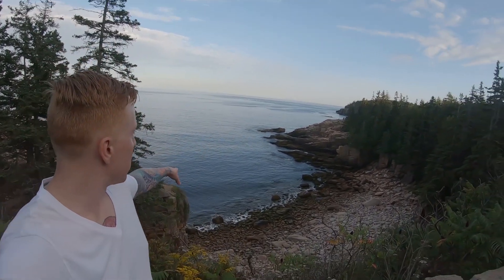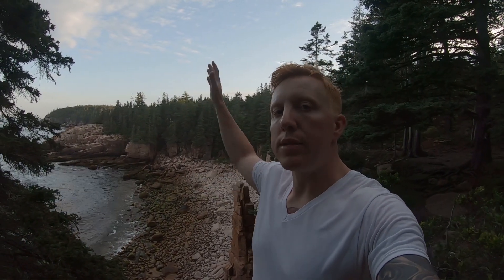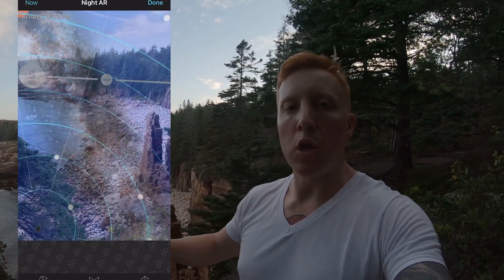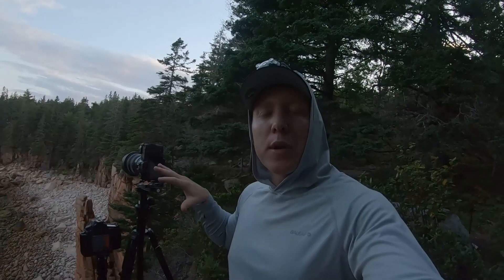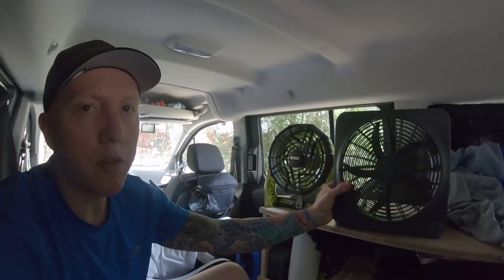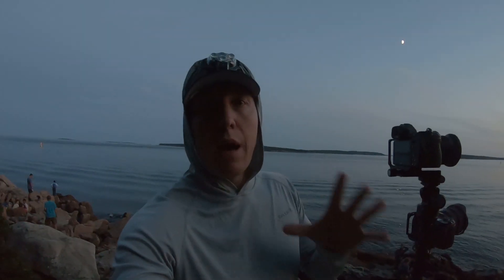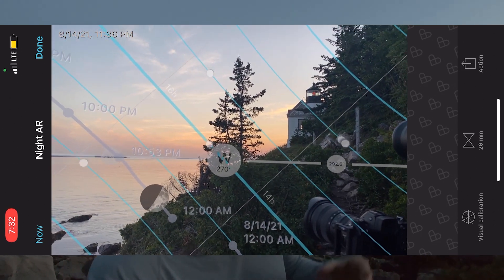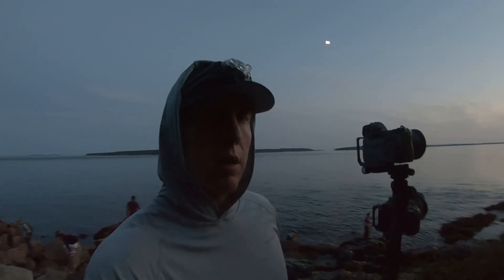VLOG S3 E5 - THE COVE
Lenses I use or recommend:
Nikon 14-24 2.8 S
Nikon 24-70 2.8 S